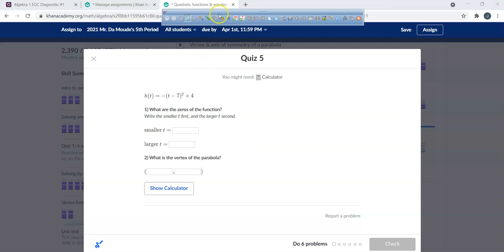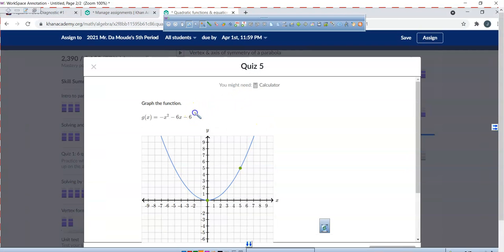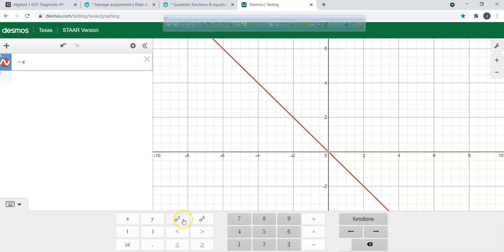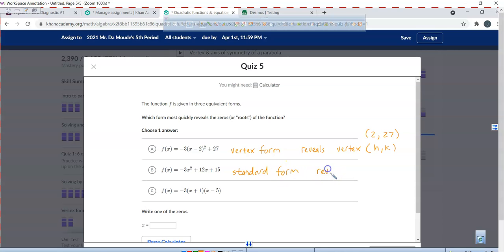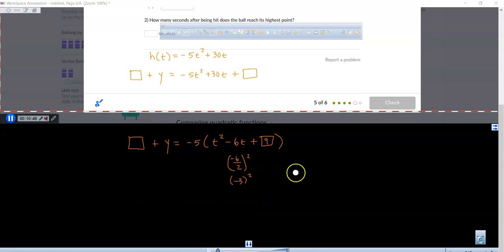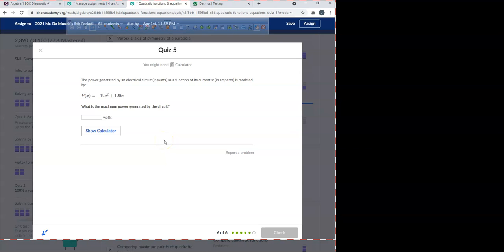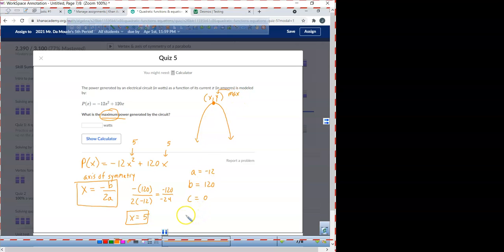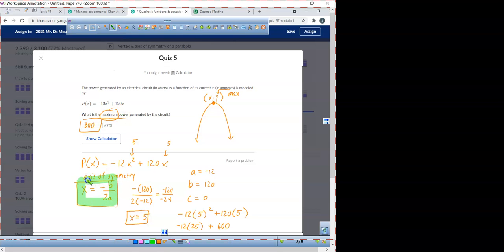KA Quadratics Quiz 5